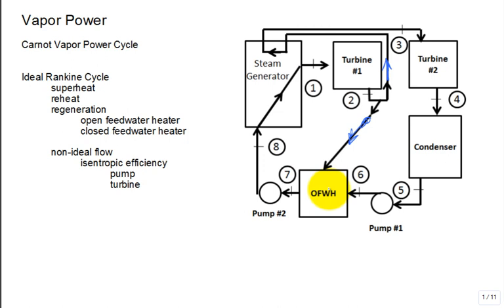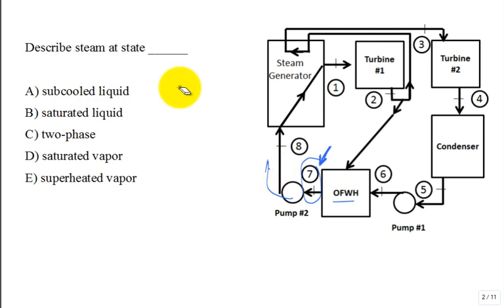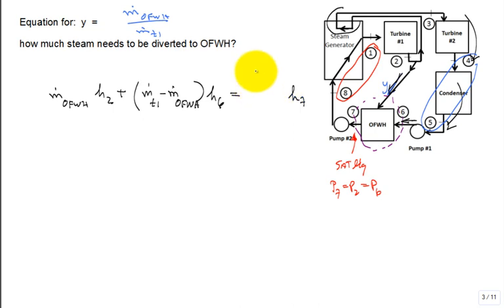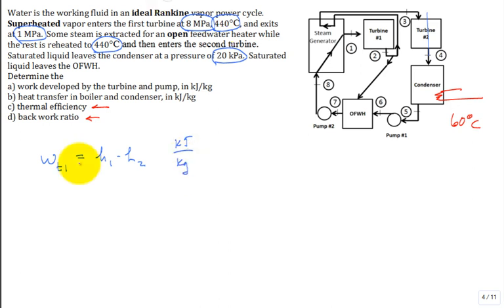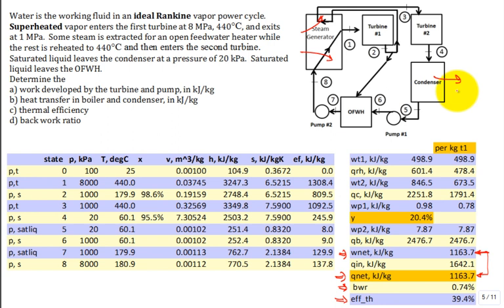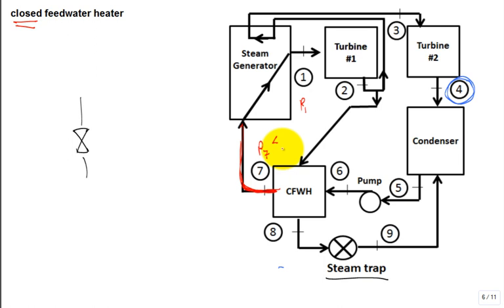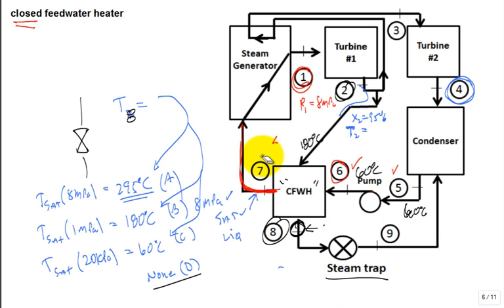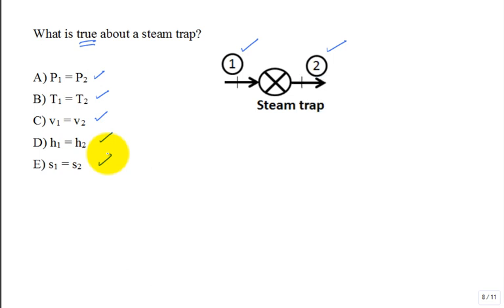ME4293 Vapor Power 5 Spring2015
eqn for y for OFWH 8:14
soln for steam cycle with OFWH 20:49
intro Closed Feed Water Heater (CFWH) 24:27